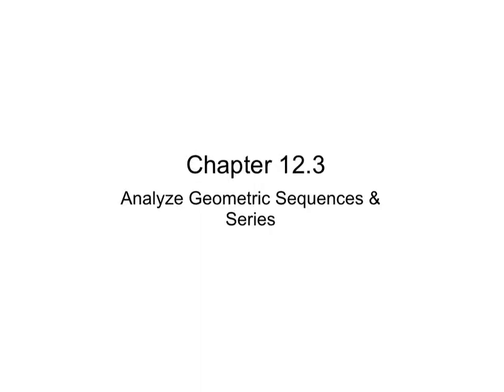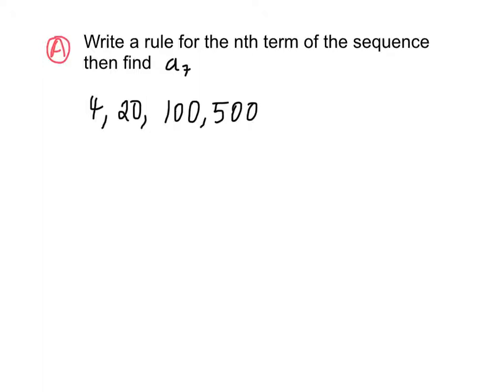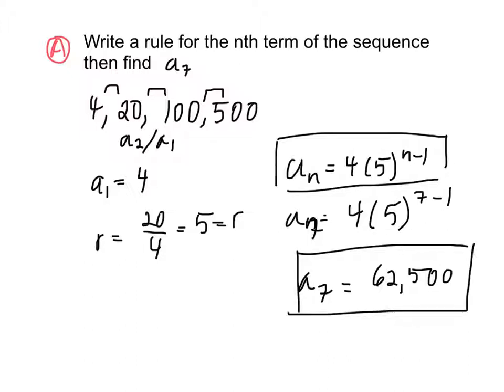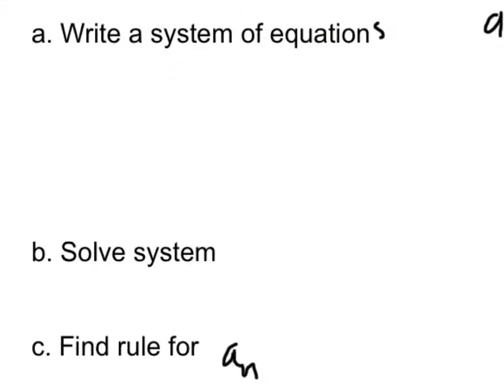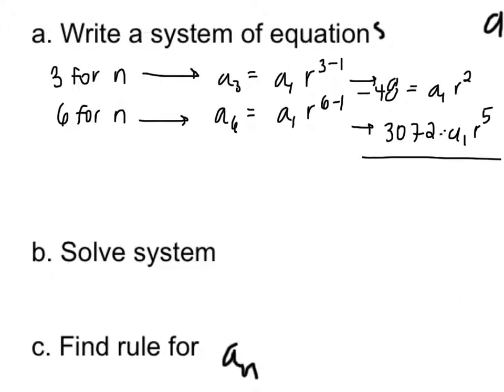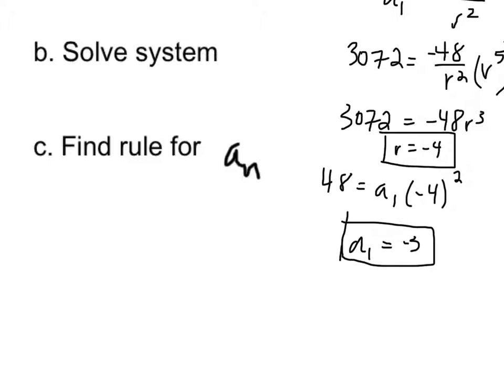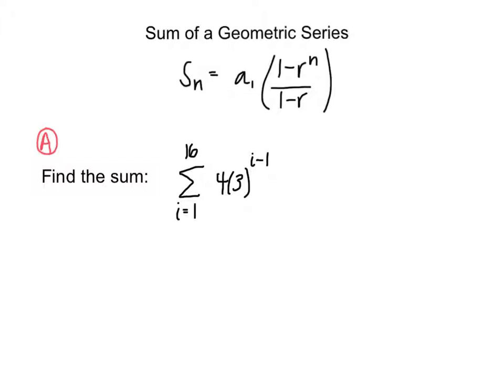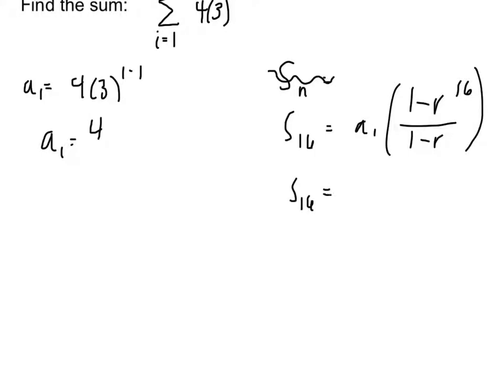12.3: Geometric Sequences & Series (Algebra II)